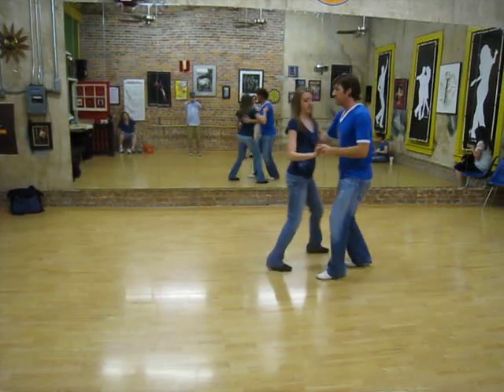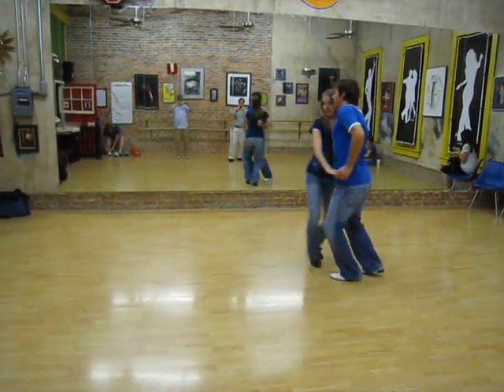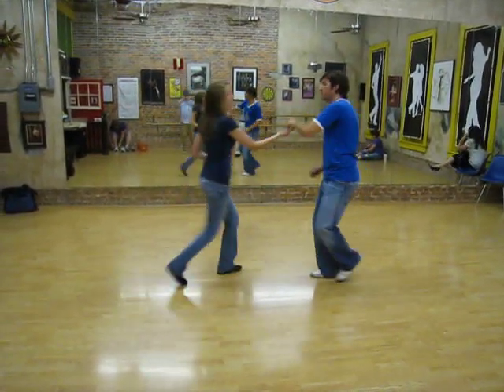lindy hop, freezes / moves on 7, 6 count moves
beginner lindy hop class notes. week 6/6.
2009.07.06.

texas tommy - freeze on 7,
lean / hold on 7 from swing out,
6 count inside turn,
6 count to closed,
6 count tuck turn,
6 count closed basic.